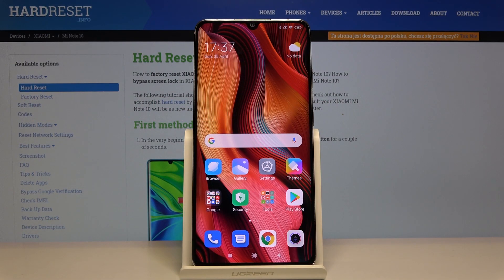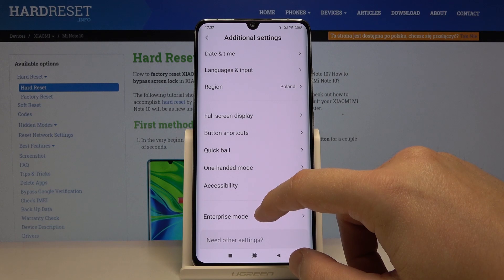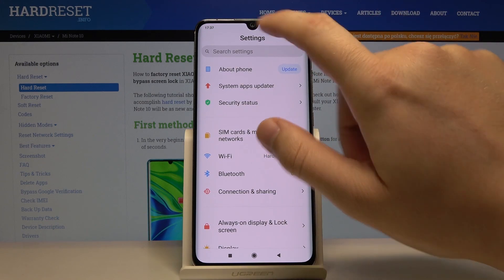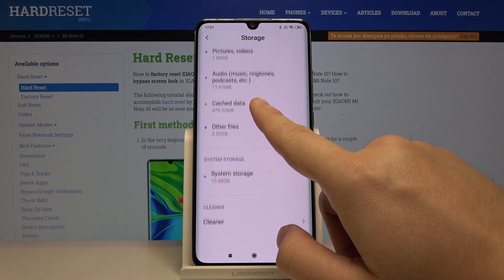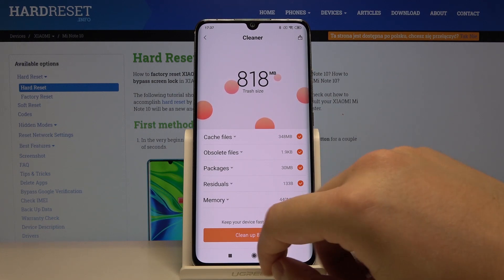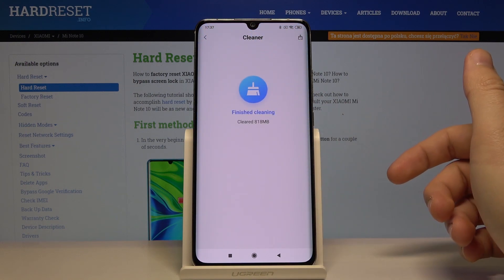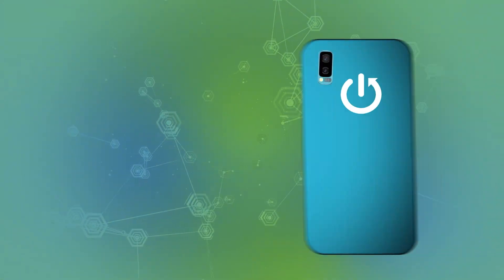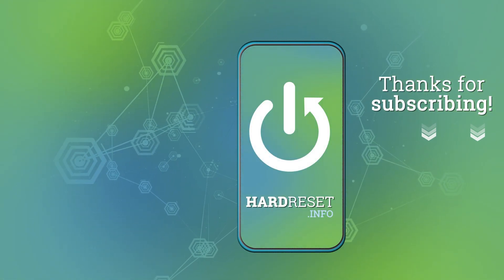How to Clear Storage in Xiaomi Mi Note 10 Pro – Free Up Space / Speed Up System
Learn more info about Xiaomi Mi Note 10 Pro:
We are gladly present the short and helpful tutorial for people who wants to speed up system by erasing junk files in Xiaomi Mi Note 10 Pro. Watch the above guide and smoothly free up space in Xiaomi smartphone, as a result your device should run faster. We will show you how to optimize Xiaomi MI Note 10 Pro by removing unwanted files.

How to wipe cache in Xiaomi Mi Note 10 Pro? How to speed up Xiaomi Mi Note 10 Pro? How to remove old files in Xiaomi Mi Note 10 Pro? How to optimize Xiaomi Mi Note 10 Pro? How to clear storage in Xiaomi Mi Note 10 Pro? How to free up space in Xiaomi Mi Note 10 Pro? How to speed up system in Xiaomi Mi Note 10 Pro? How to wipe junk files in Xiaomi Mi Note 10 Pro? How to erase temporary files in Xiaomi Mi Note 10 Pro?